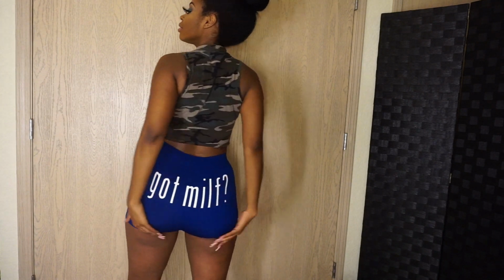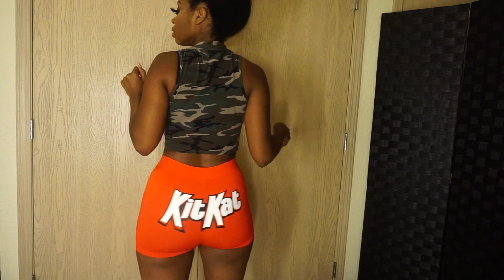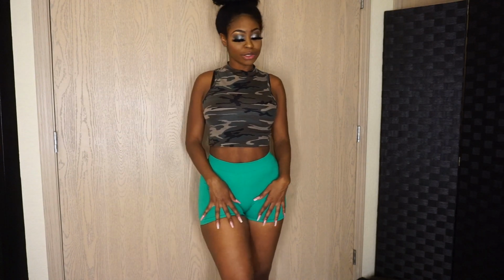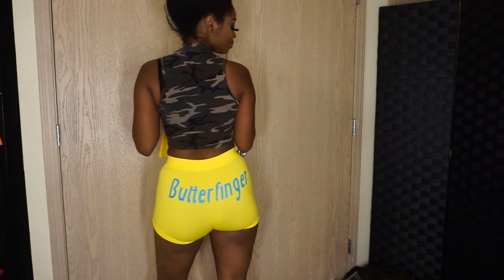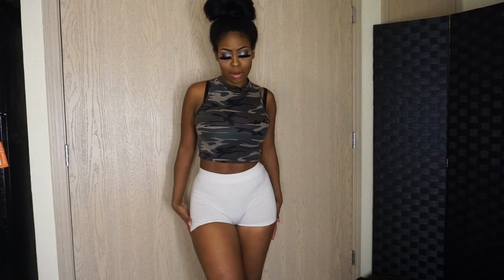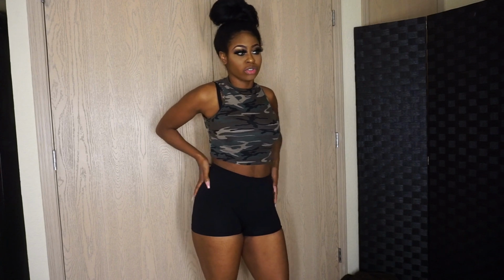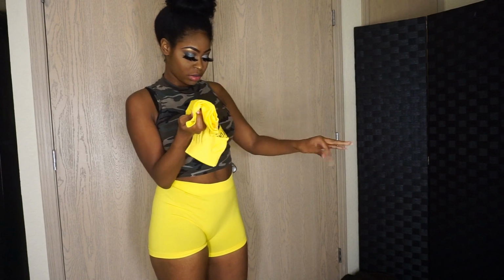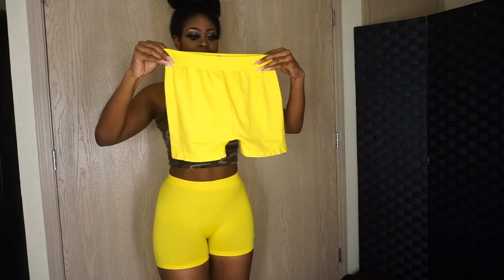SNACK SHORTS ARE NOW AVAILABLE ON ROWE BEAUTY WEBSITE | TRY ON HAUL WITH ROWE DEVILLE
I’m wearing all snack shorts in size: Medium
Available sizes are S-XL (some are sold out already!)
Lashes: “Early Bird” from new collection😉 Go to sign up for newsletters.

Xoxo,
Rowe Deville 💋

STAY UP WITH ME!
•Twitter for my cosmetics brand!